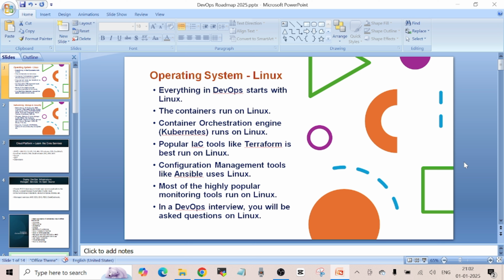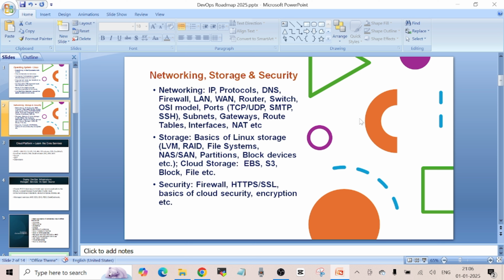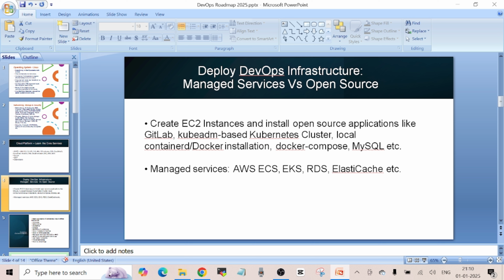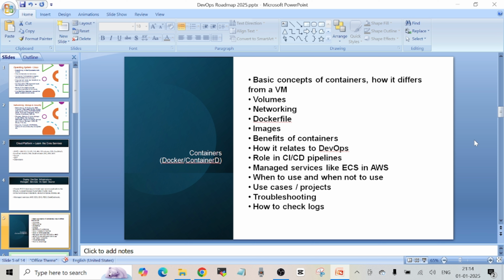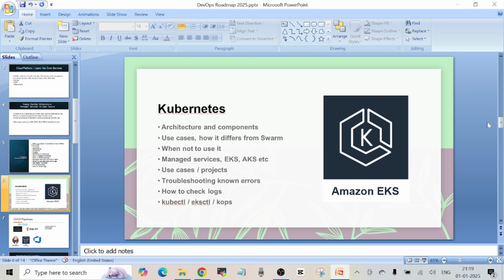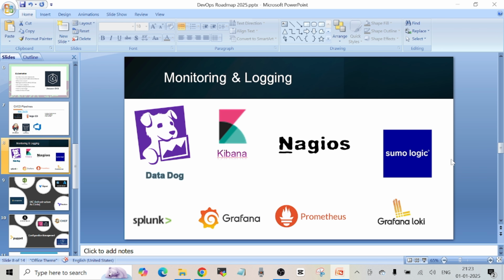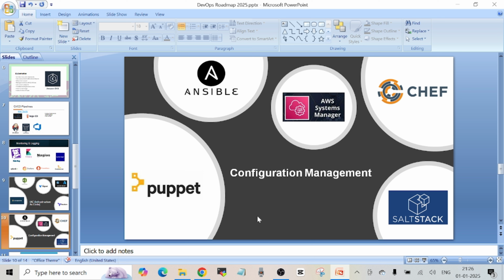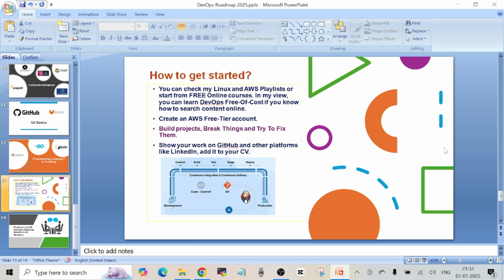DevOps Engineer Roadmap 2025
How To Get Your First DevOps Job?
Linux Administration
Docker/ContainerD
CI/CD Pipelines
ArgoCD GitOps Approach / GitHub Actions
GitLab/GitHub and Git Basics
AWS Basics
Prometheus & Grafana
Terraform IaC
Ansible Configuration Management
DevOps Interview Questions & Answers
Build DevOps Projects